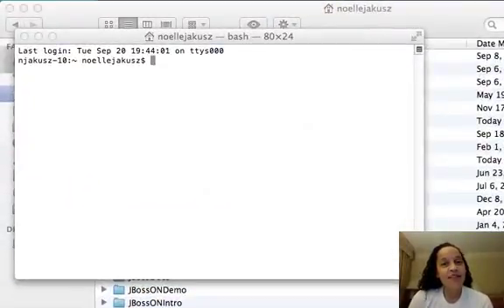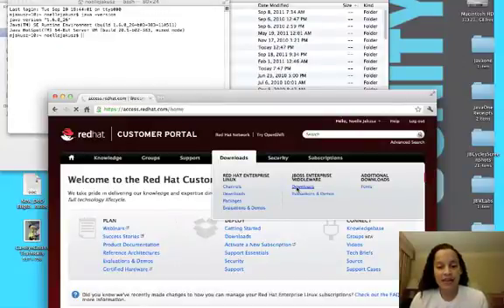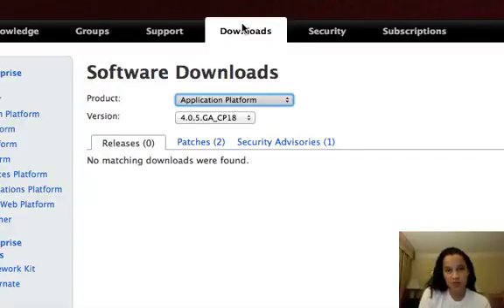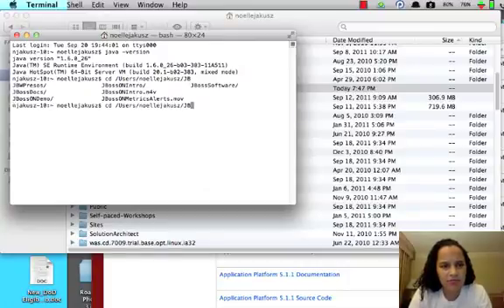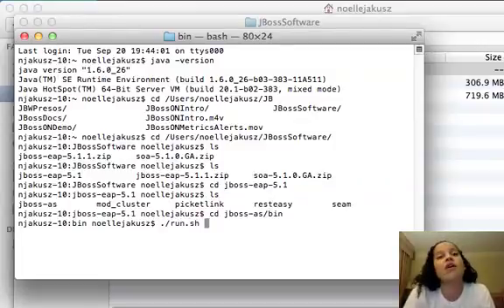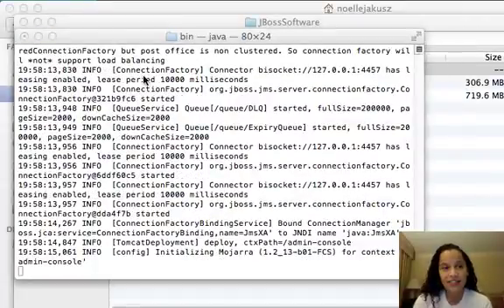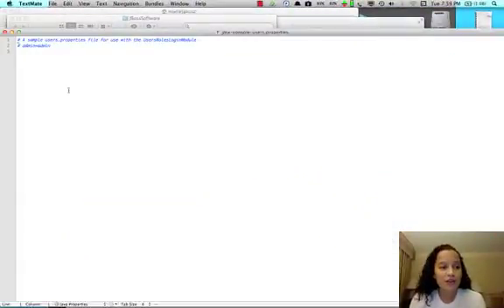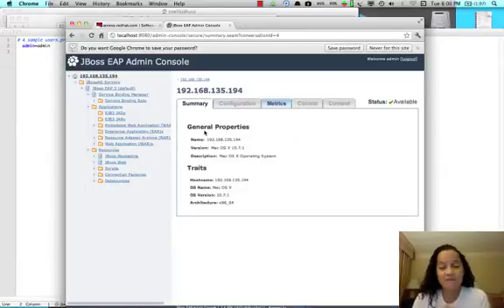Installing JBoss EAP on a MacBook Pro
In this video I will walk you through the very simple steps of getting jboss to run on a mac.